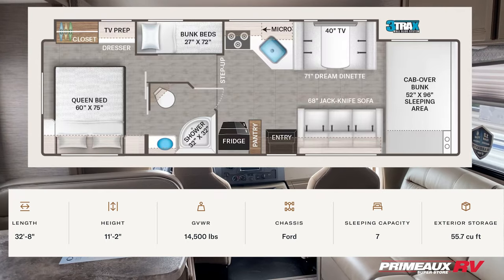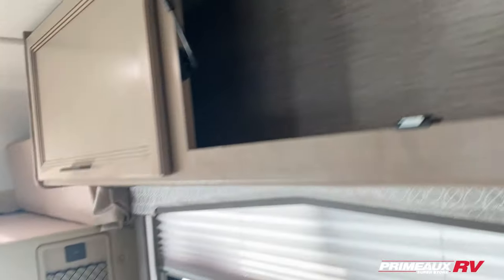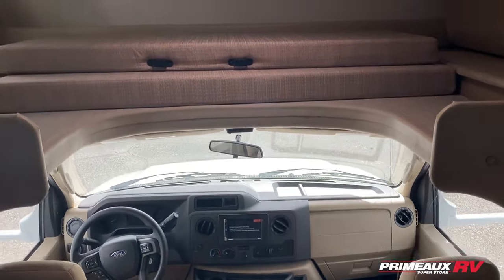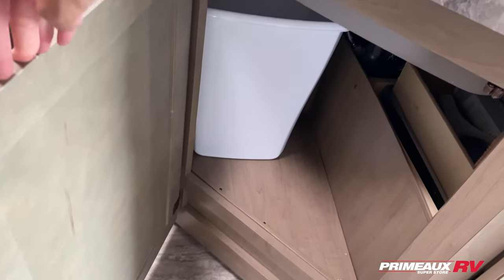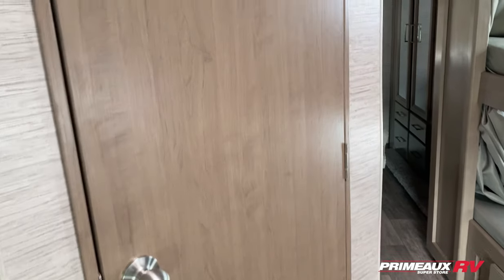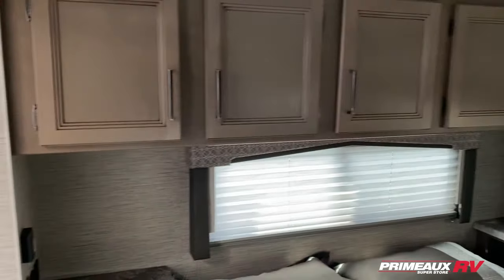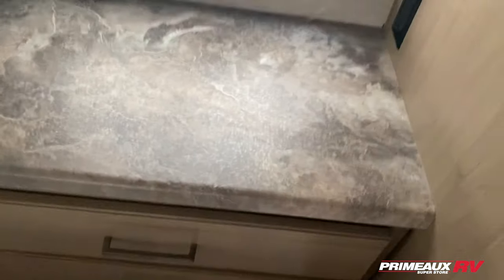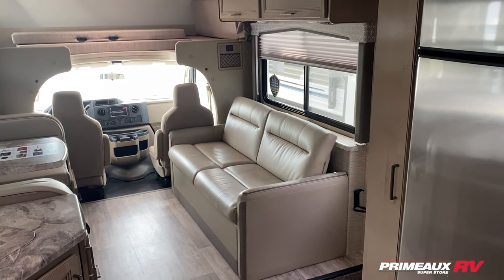2023 Thor Chateau 31EV Class C Motorhome This thing is nice!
Looking for something you dont have to tow? This Chateau 31EV is SUPER spacious, can sleep up to 7.